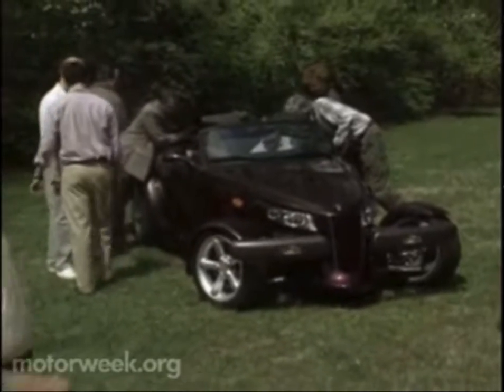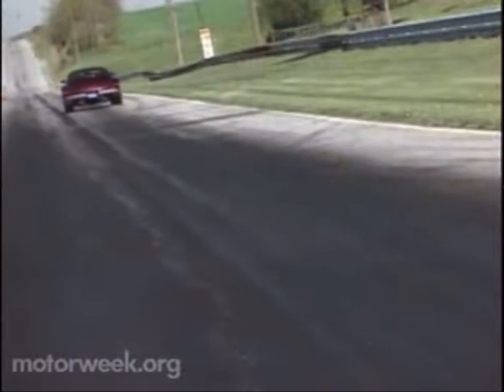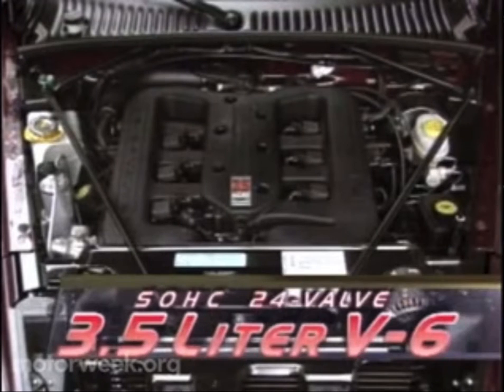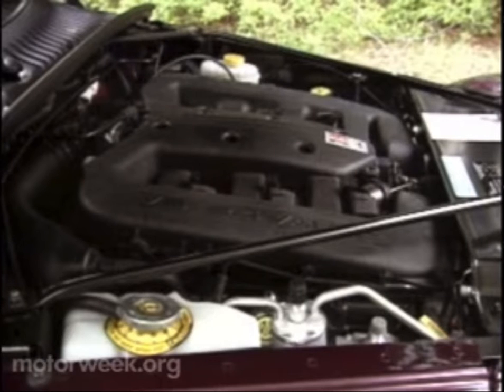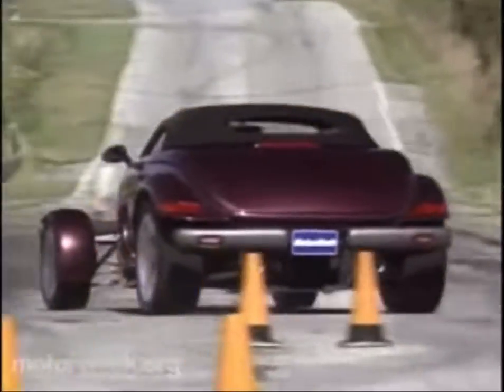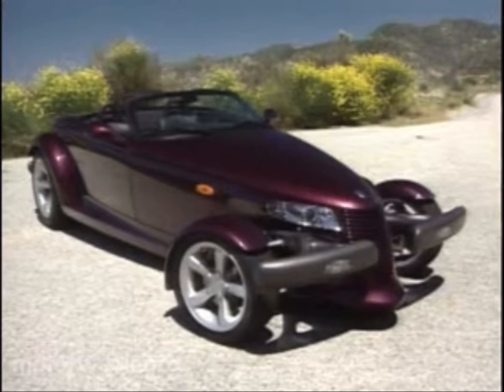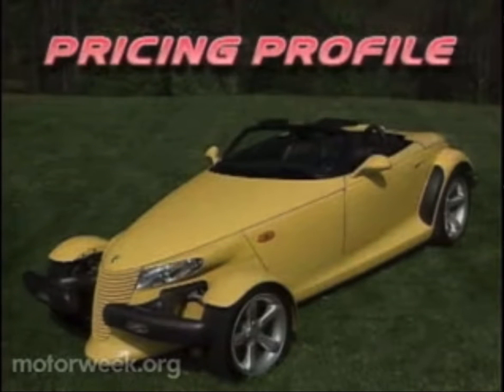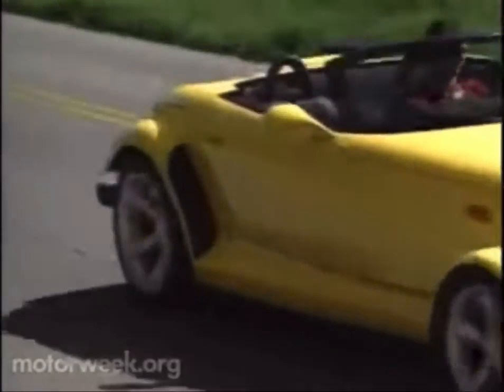Motorweek 1999 Plymouth Prowler Road Test